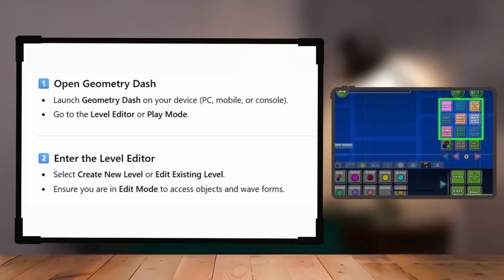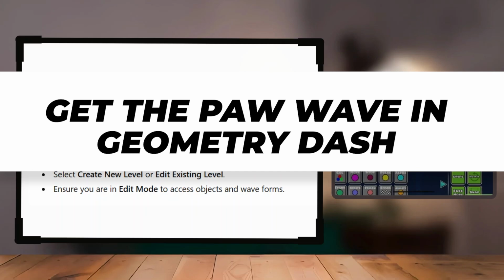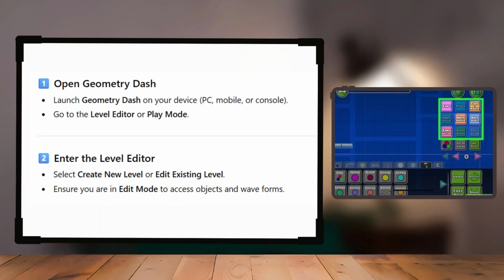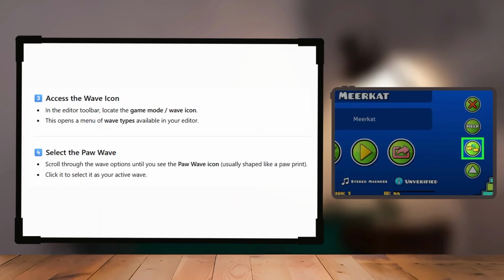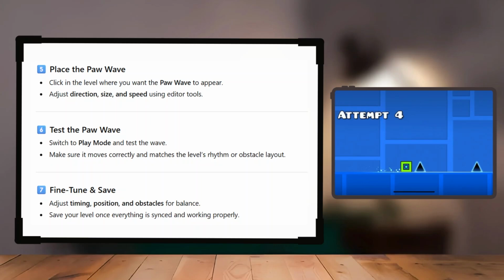How To Get The Paw Wave In Geometry Dash | Step By Step Tutorial!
The Paw Wave in Geometry Dash is a popular custom wave design that many players struggle to unlock or apply correctly. In this step by step tutorial, you’ll learn how to get the Paw Wave in Geometry Dash using the correct icon menus and settings. We’ll cover where to find it, how to unlock or equip it, and common mistakes that stop it from showing. By the end, you’ll be able to use the Paw Wave in your game with no confusion.